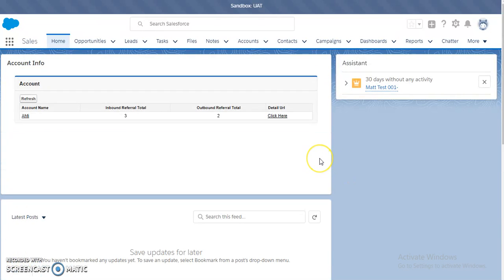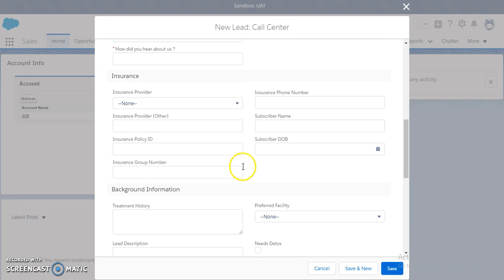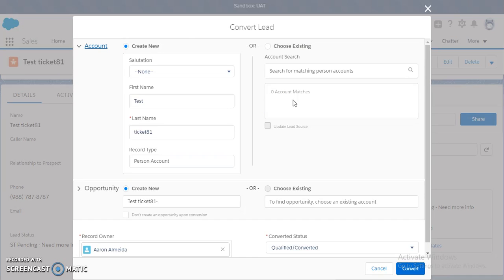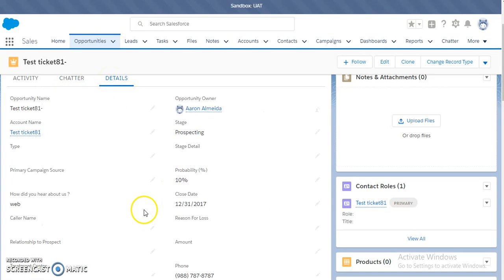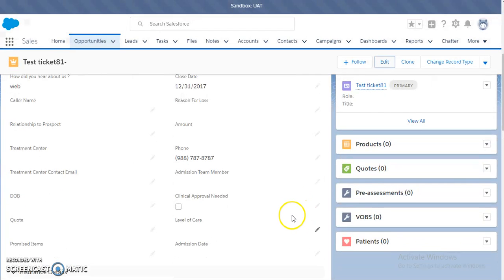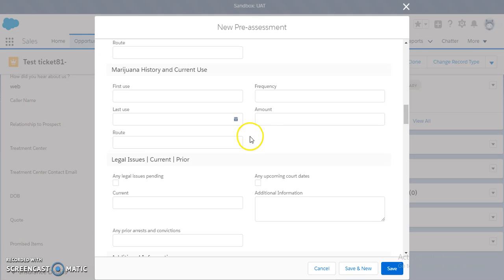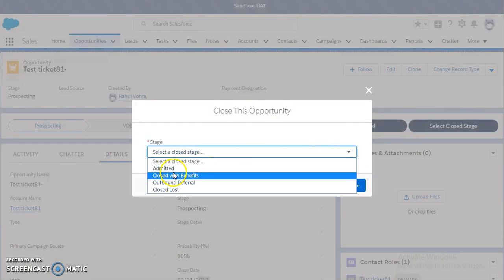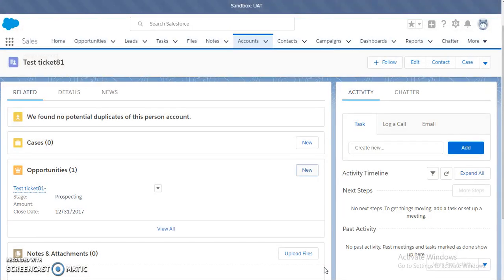Lead Act Opp